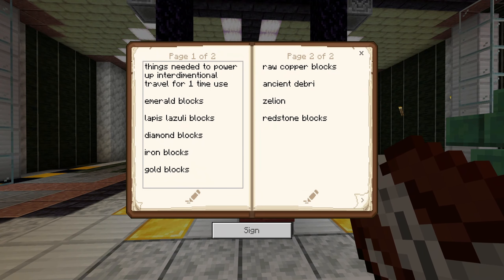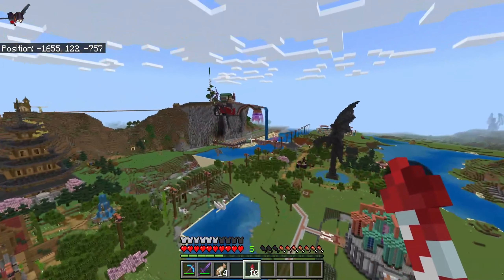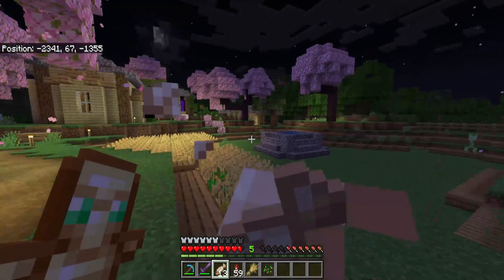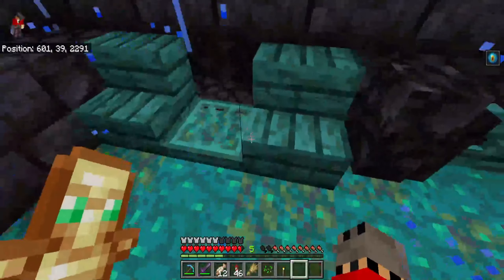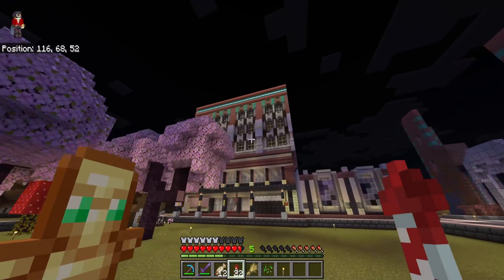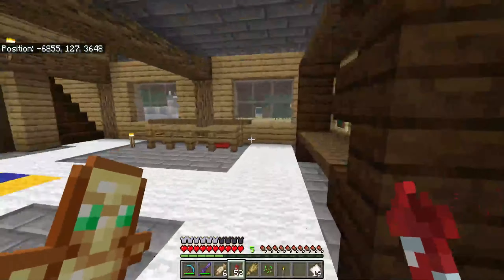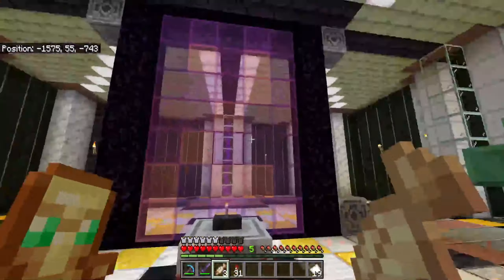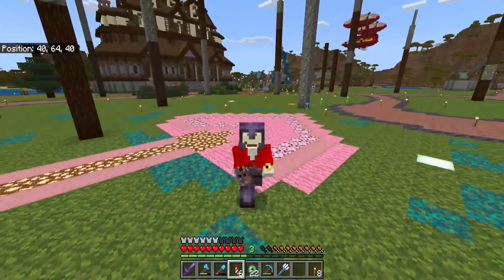cozycraft 2 EP 13 I server tour and modernpunk stronghold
cozycraft member youtube channels and twitch

music from capcut Pop and hilarious trombone's (202562)